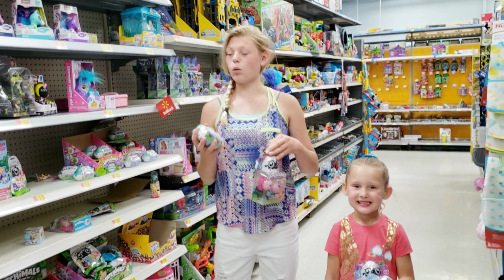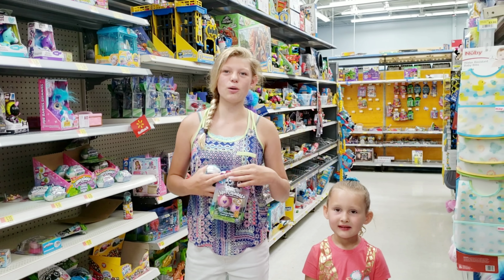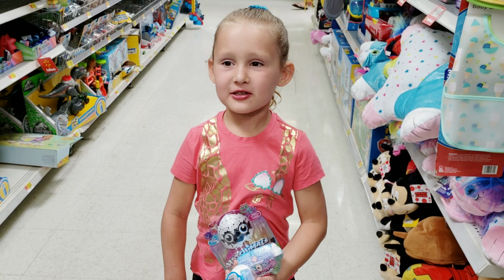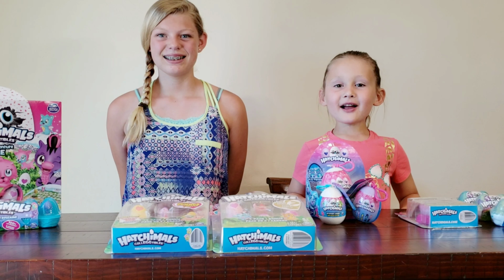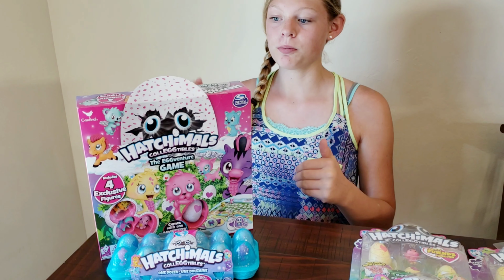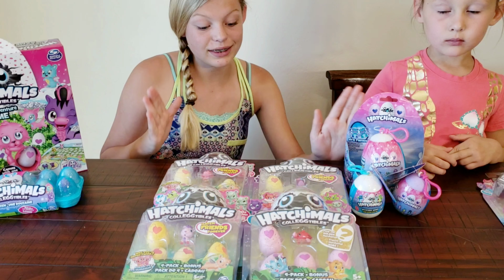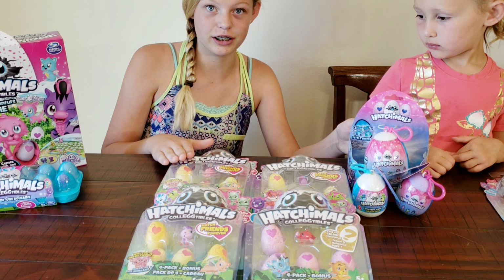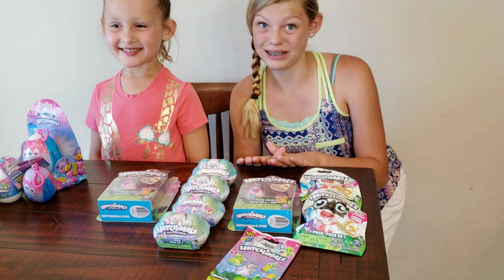Some of the BEST Hatchimals CollEGGtibles EVER FOUND!!!!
Liv and Paige start their search for the very best Hatchimal selection that they can find! They go to three different stores to get the very best selection available. Enjoy this fun filled adventure as they travel from home to the three different stores to gather some awesome Hatchimals.

If you win we will ship this out within 1-3 weeks. We will announce the winner in a future video as well as in the description here!!! Lachhi Sunuwar is the winner.

And the Prize is.
You will be getting a Hatchimal character necklace, a Hatchimal Mini Twin Surprise, 2 Mystery Mini Eggs, 2 Season 2 Blindbags that may contain a GOLDEN HATCHIMAL!